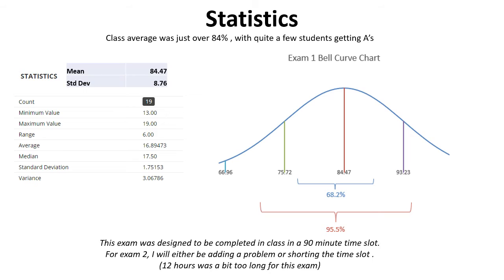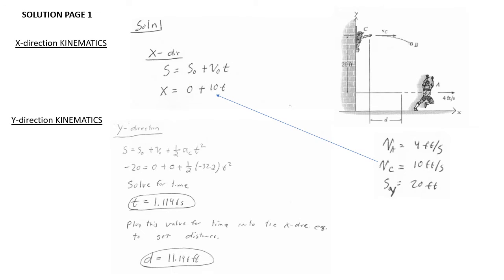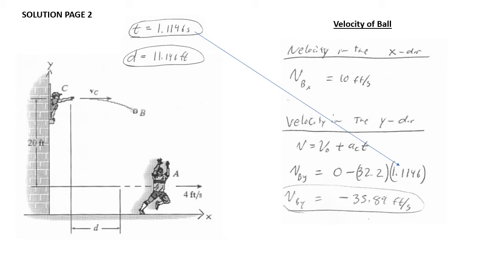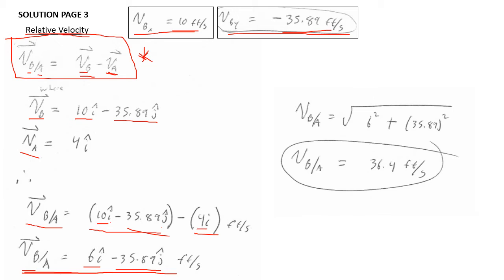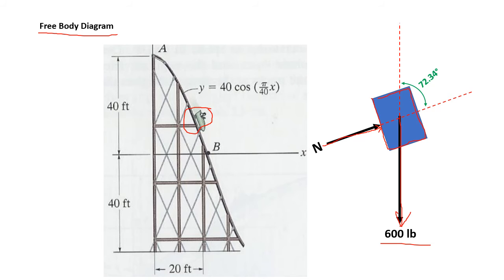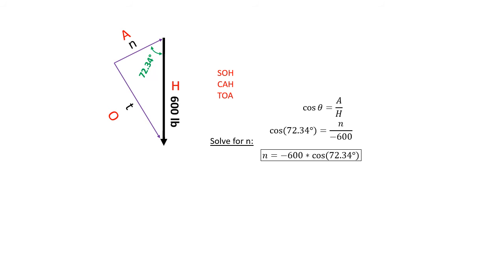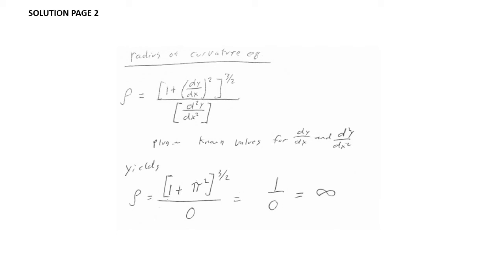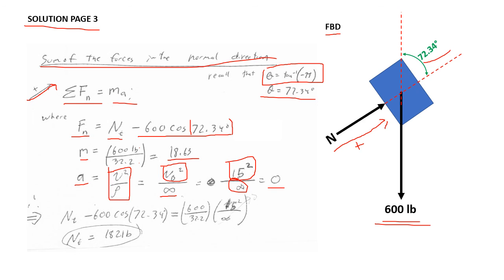ME 1120 MIDTERM 1 Solution Lecture